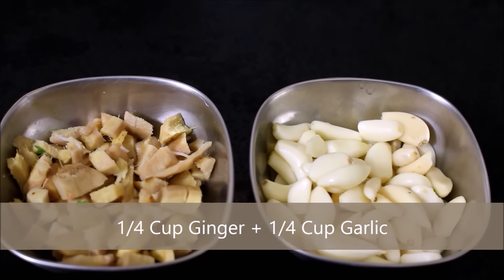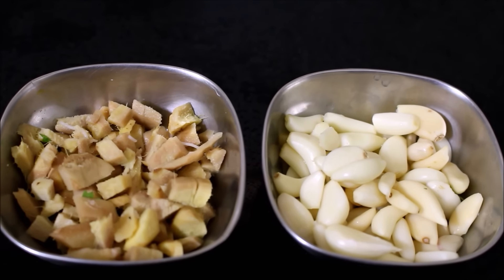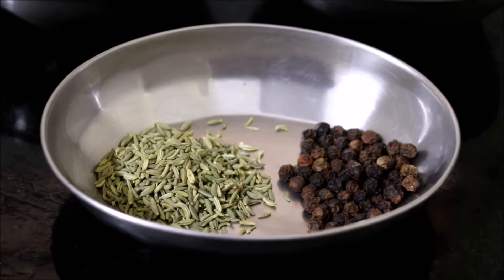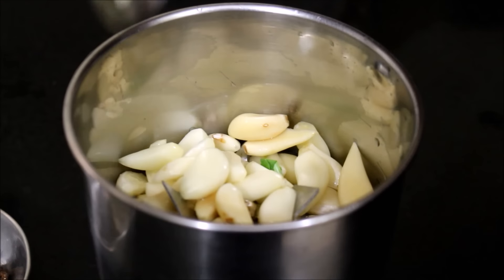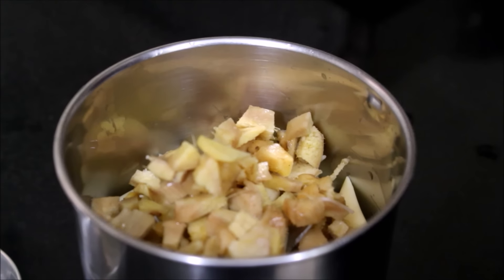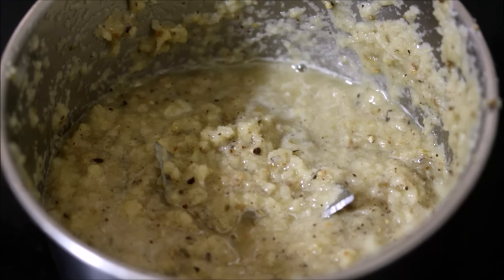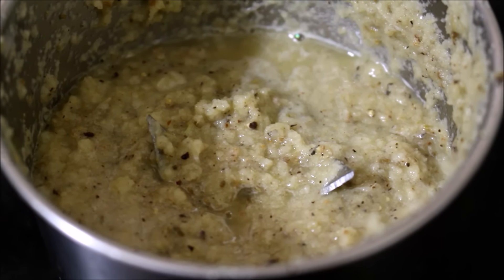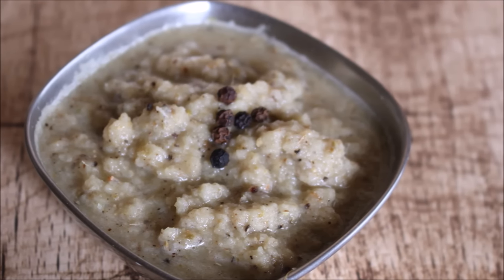Basics of Indian Cooking Series: Ginger & Garlic Paste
In my basics of Indian cooking series one can find many different chutney's, podis, pickles, jams and masalas. Ginger and garlic is a key ingredient for many dishes like kababs, curries and stir-fries. These ingredients not only enhances the flavors and taste but also helps in digestion.